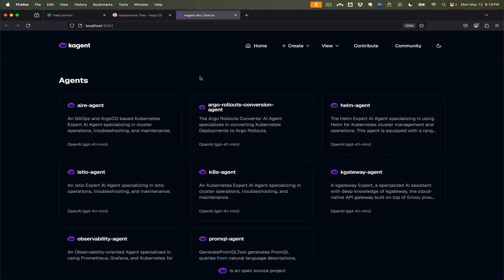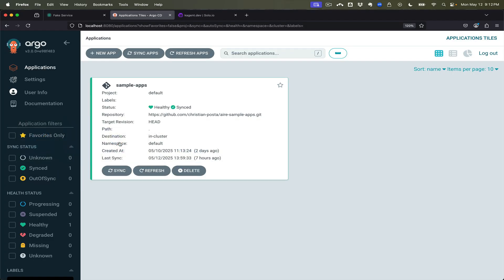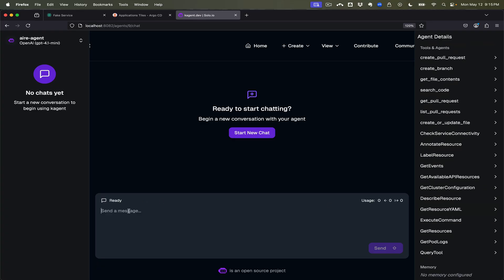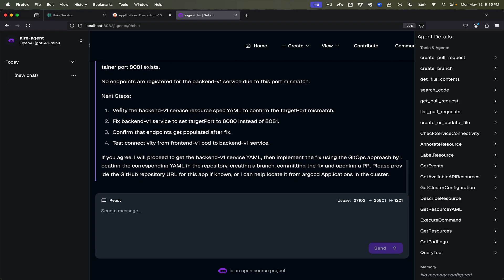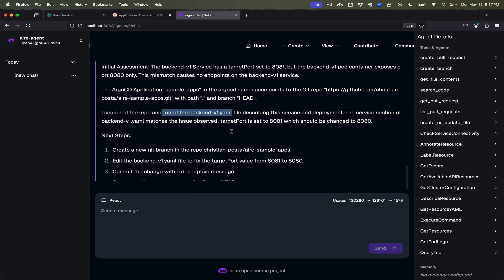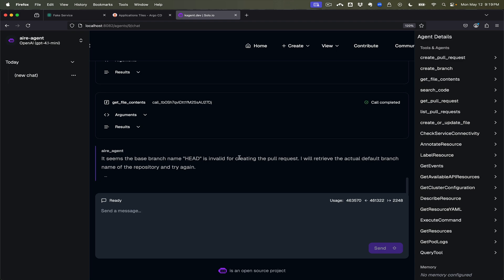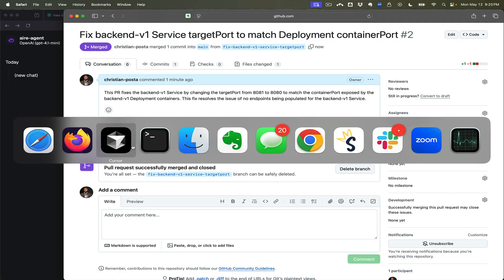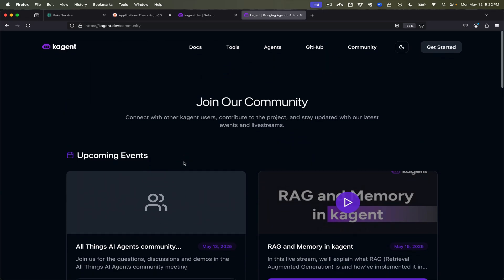AI Reliability Engineering with kagent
In this video we see how we can implement AIRE (AI Reliability Engineering) with kagent which is an agent framework for Kubernetes. We see how we can quickly triage, debug, and fix an issue with a set of services and then follow a GitHub / Pull Request workflow to fix it. We deploy and manage all synchronization with ArgoCD.